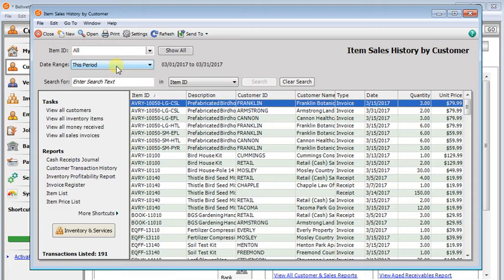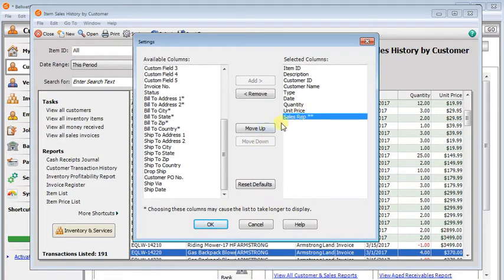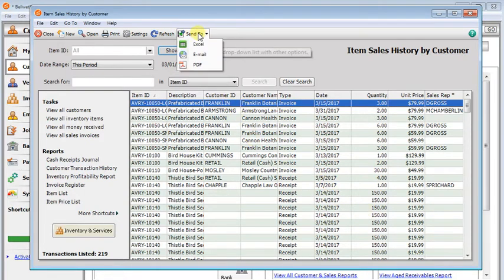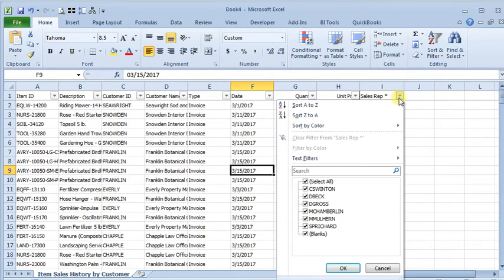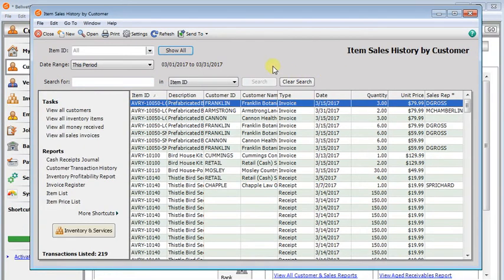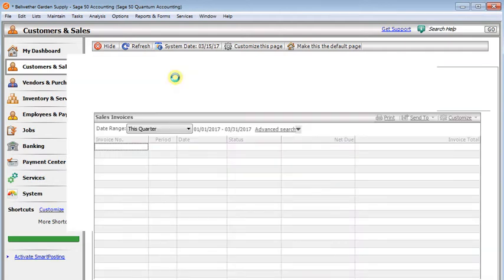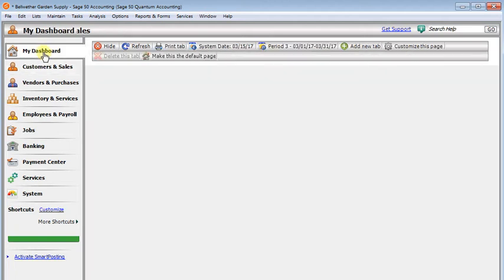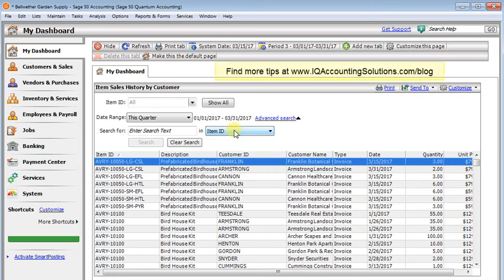Item Sales History By Customer List in Sage 50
The Item Sales History By Customer List in Sage 50/Peachtree is useful because, unlike some reports, it lists sales of all items including non-stock, service, and labor, not just stock items and assemblies.

In this video I show you 3 ways to access it, how to customize it, and how to send it to Excel where you can filter, sort, and total it any way you want.